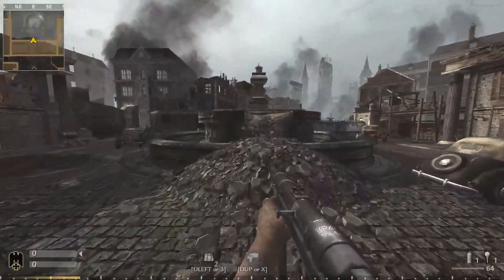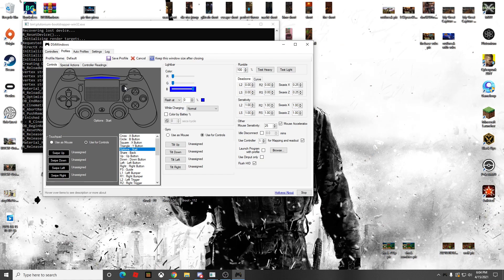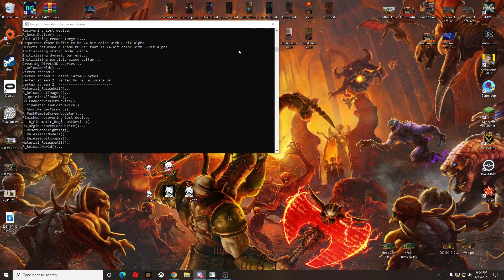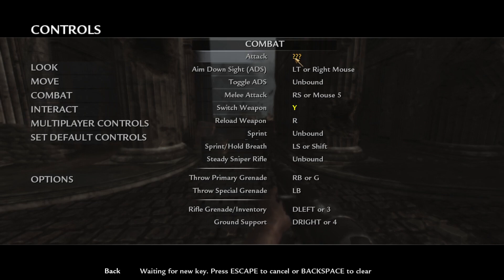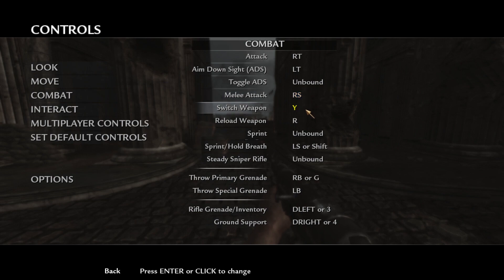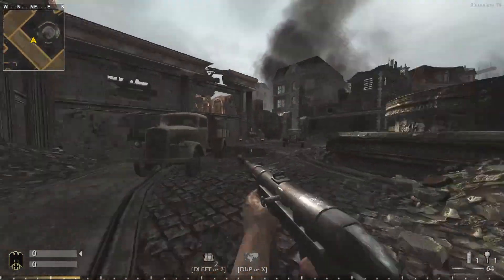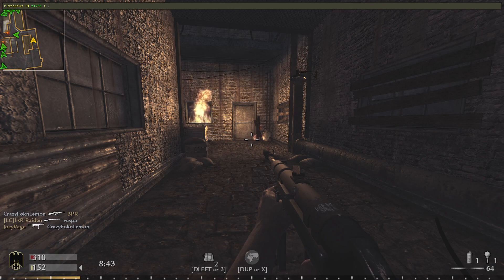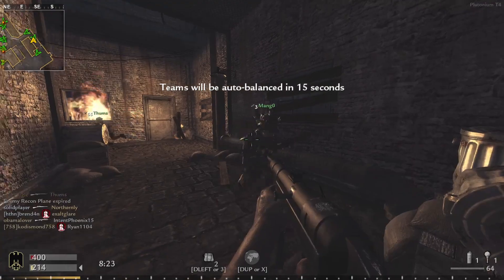How to use controllers on World at War Plutonium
How to use controllers on Call of Duty: World at War Plutonium on PC.

Controller Setup (0:00)
Change Sensitivity (2:24)